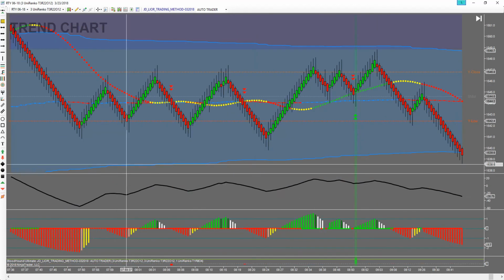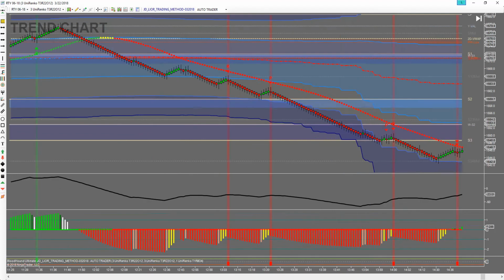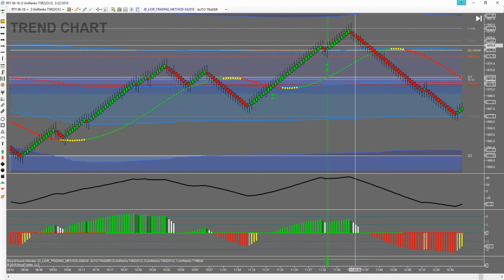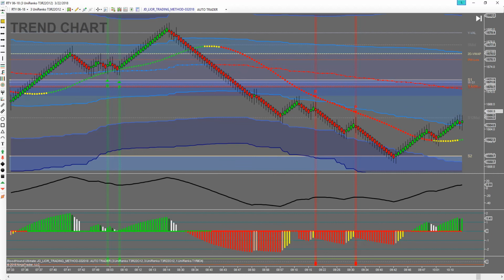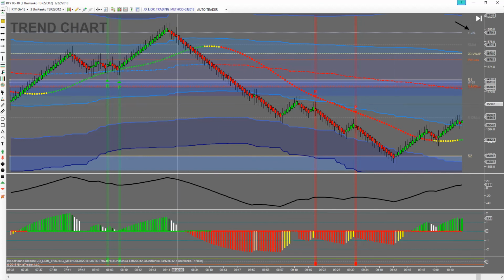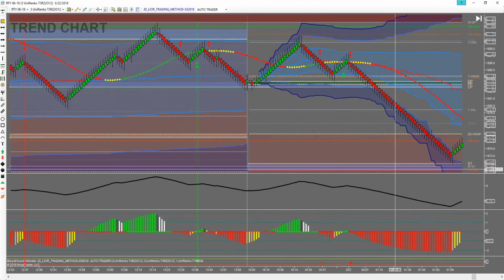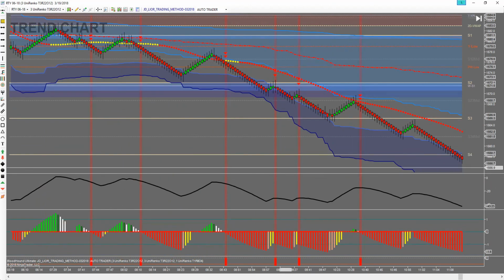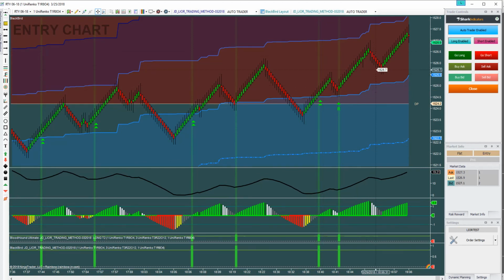PART 1_FIO LIOR TRADING METHOD By JDNeeman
Lior Trading Method for Futures.io